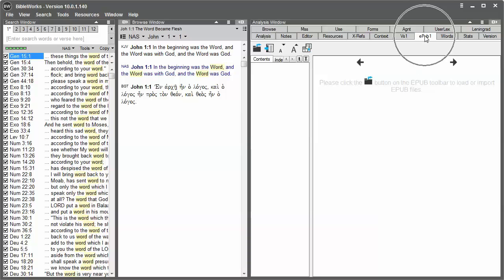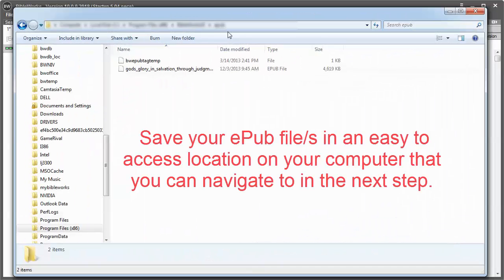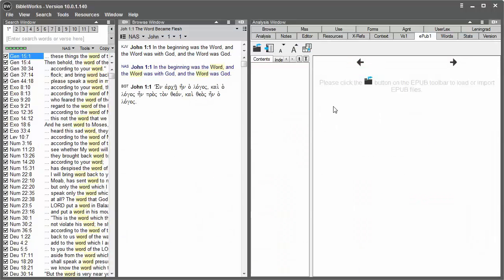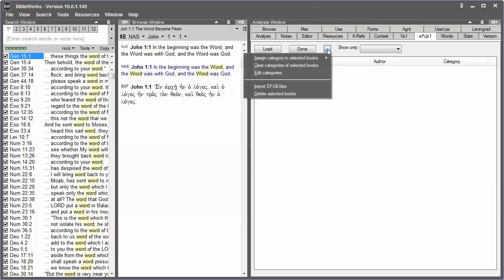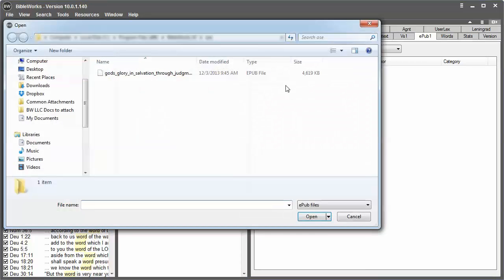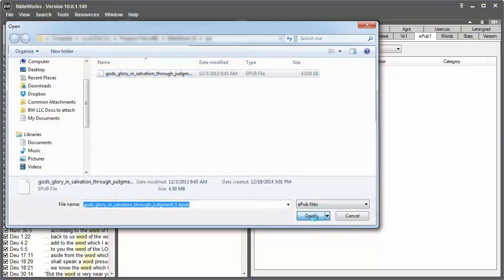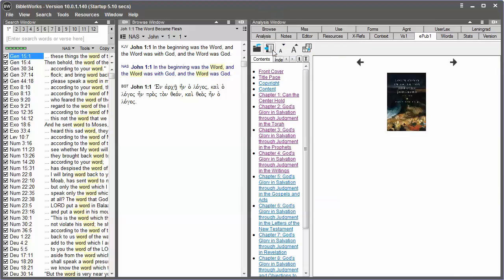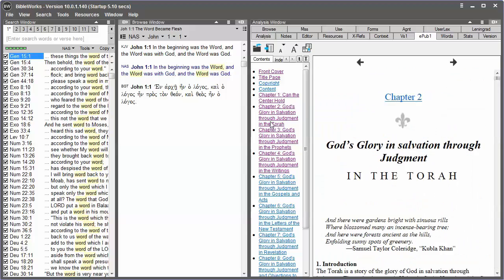Load and Read ePub Books BW10